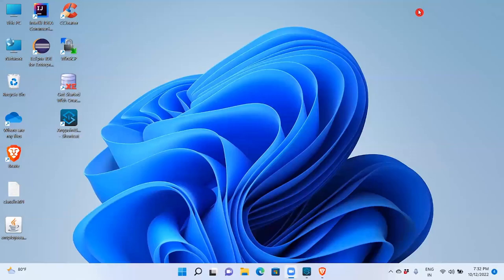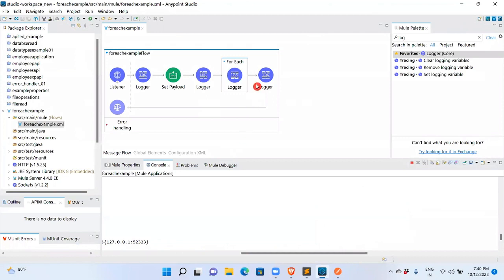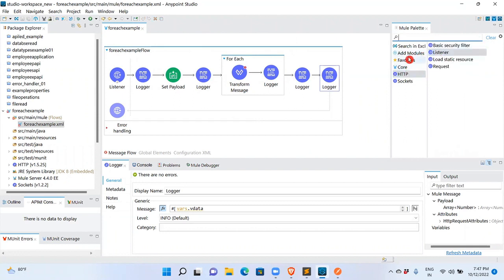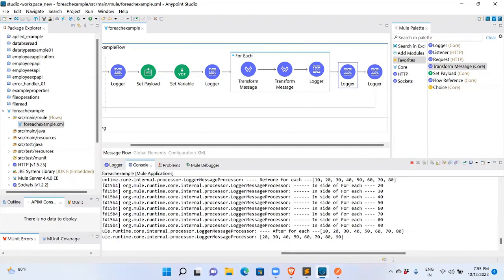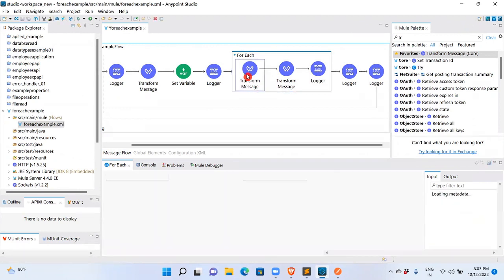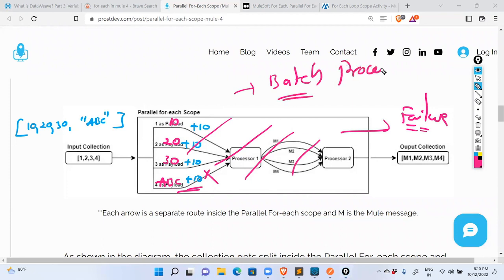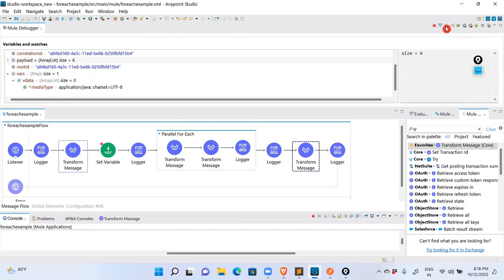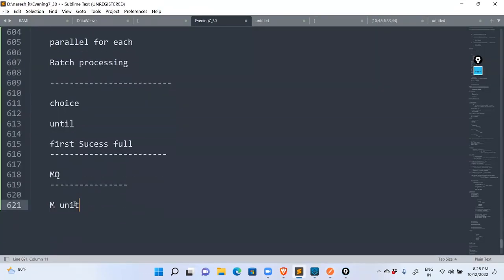mulesoft class (43)